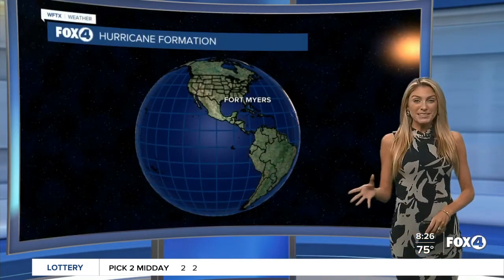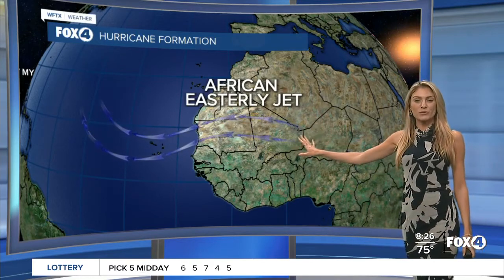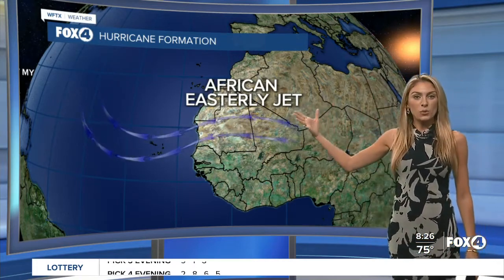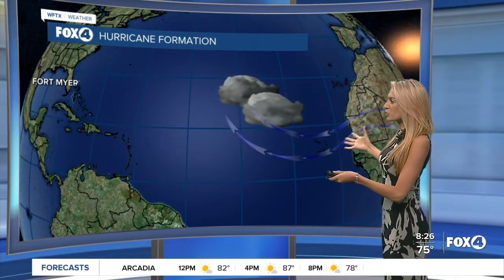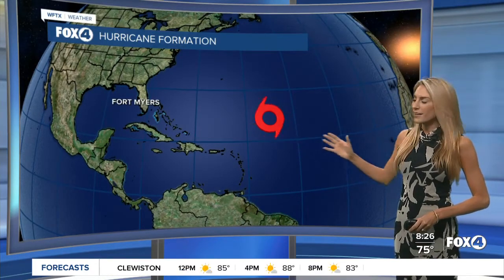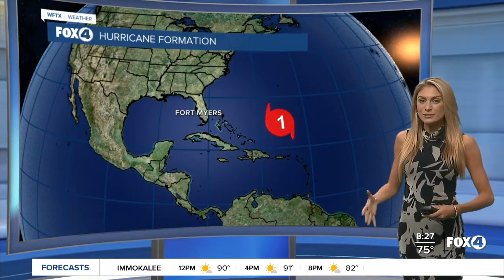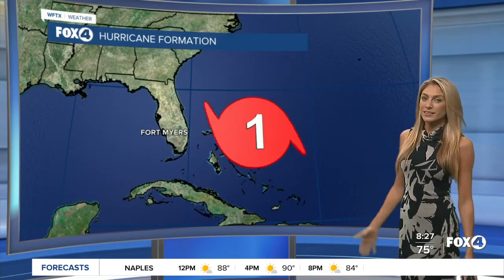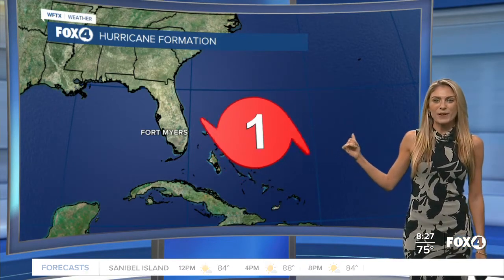How do hurricanes form?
Most tropical systems start off of the Northern Coast of Africa. Our Lauren Petrelli explains how those systems eventually make it across the Atlantic as hurricanes.